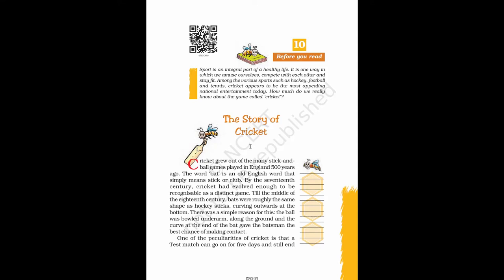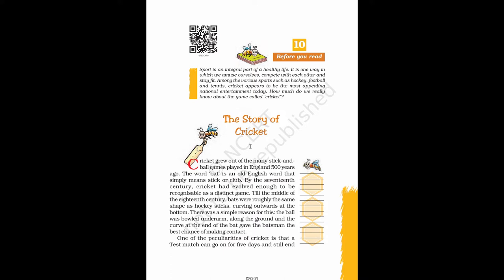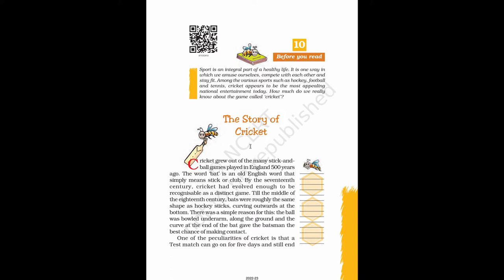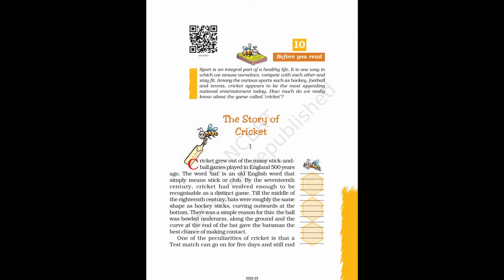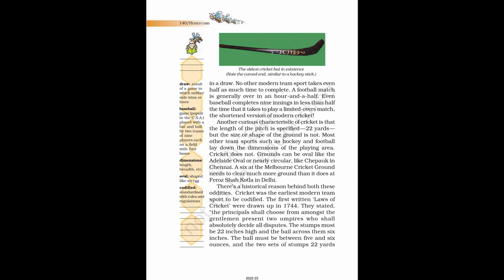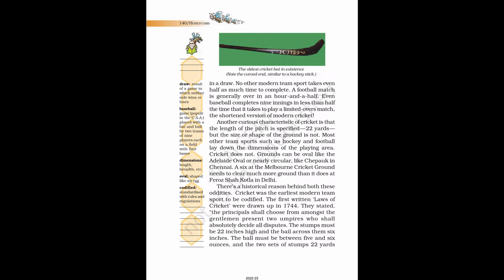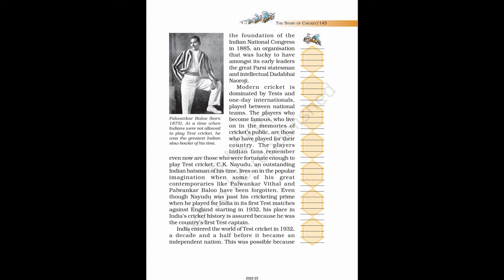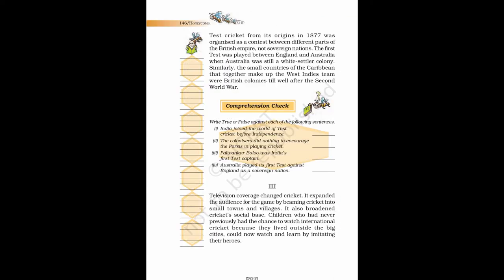The Story Of Cricket | Chapter 10 | Class 7 | English | Honeycomb | NCERT | Audiobook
The Story Of Cricket | Chapter 10 | Class 7 | English | Honeycomb | NCERT | Audiobook | NCERT AudioHub

Hi, this video is an audiobook of the chapter The Story Of Cricket of the book Honeycomb for Class 7. For better understanding, it is suggested to read along with the video.

This video will help students who don't have time or don't take much interest in reading books. It is also very helpful for the students to learn pronunciation correctly.

Queries Solved: -

1. Class 7 Chapter 10 The Story Of Cricket Audiobook
2. Audiobook for the chapter The Story Of Cricket Class 7
3. English reading for the chapter 10 The Story Of Cricket
4. Reading of the book Honeycomb
5. Class 7 Chapter 10 The Story Of Cricket Reading

Attributions:-

Audio in the Video: AI voice of "Peter Moore" from Wideo